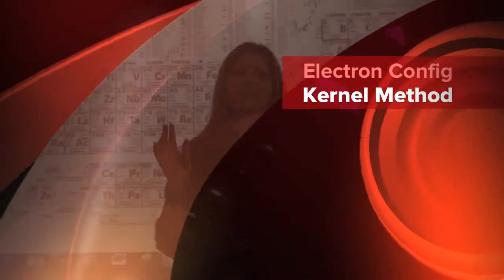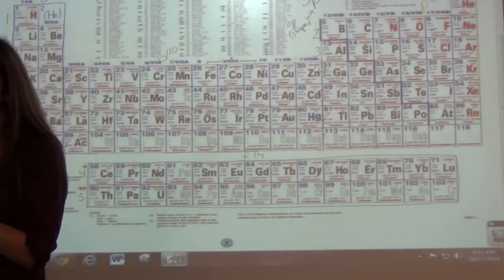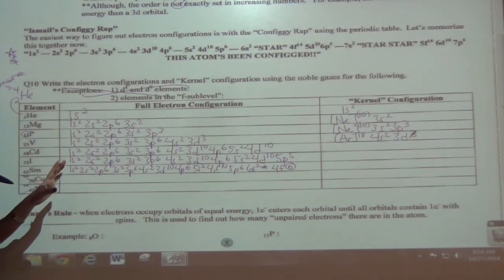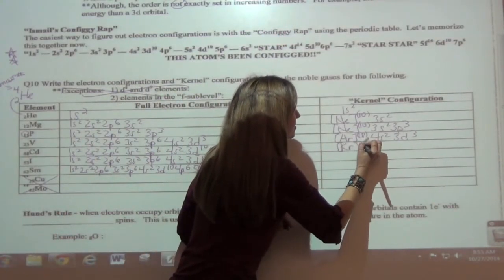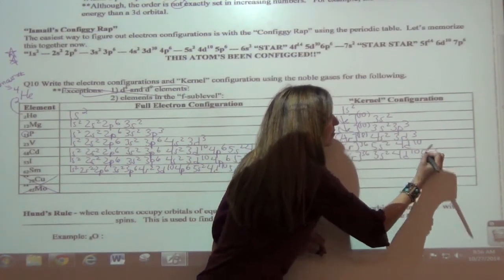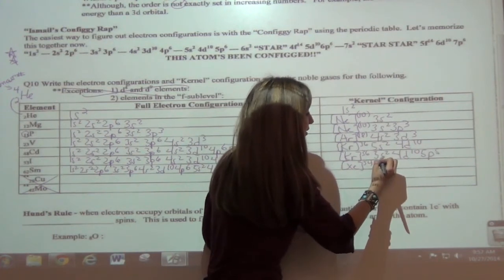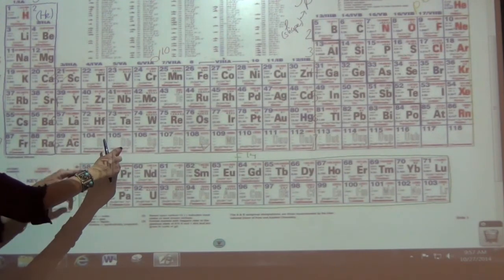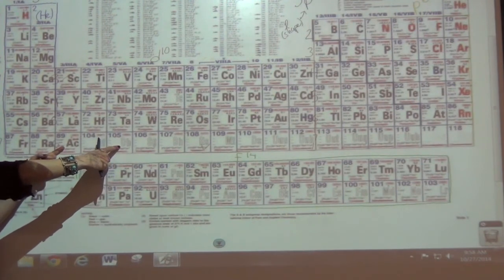Mrs. Ismail's e- Config Kernel Method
Lecture video about how to write electron configurations using the "kernel method".